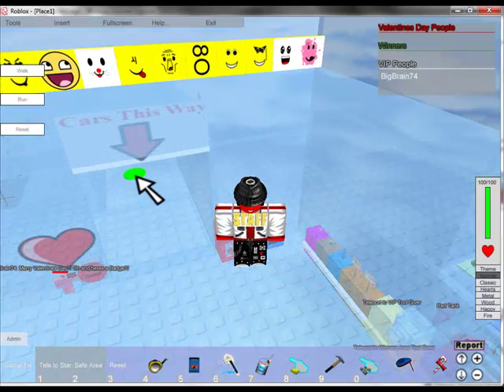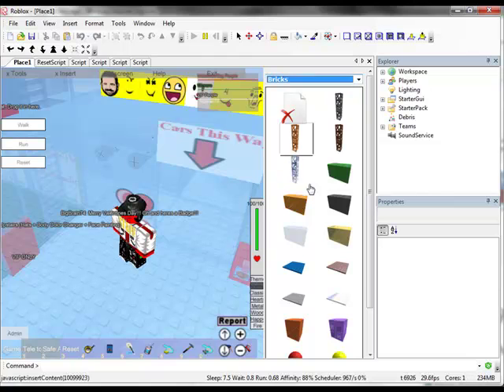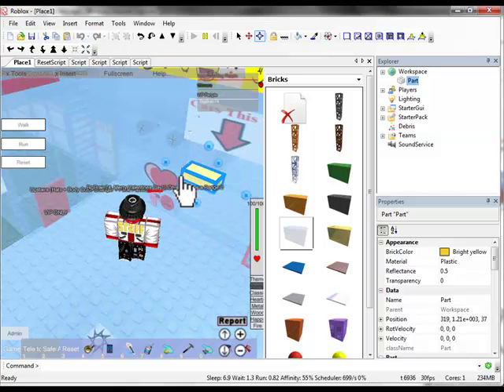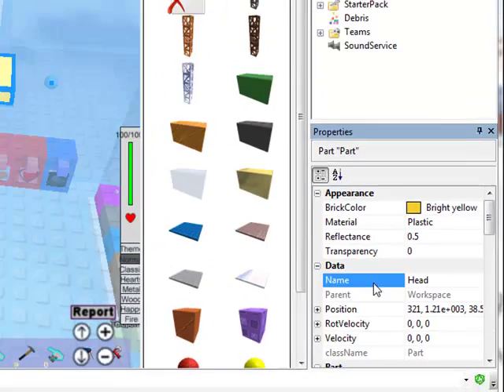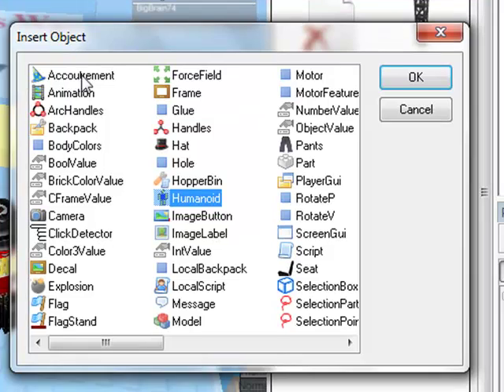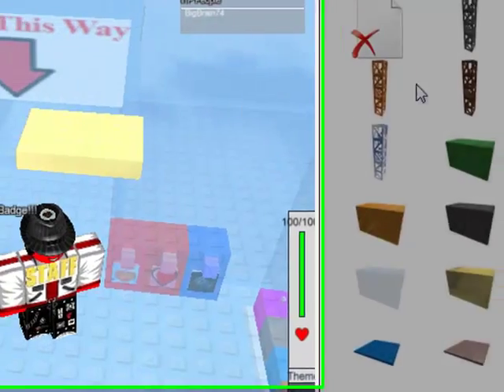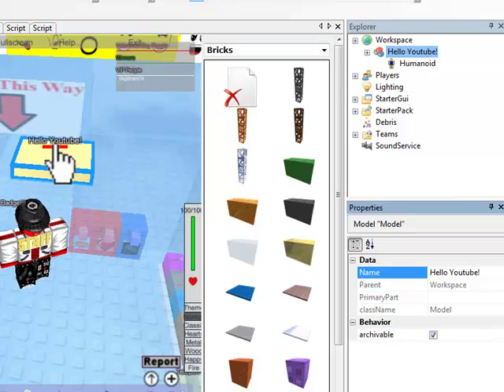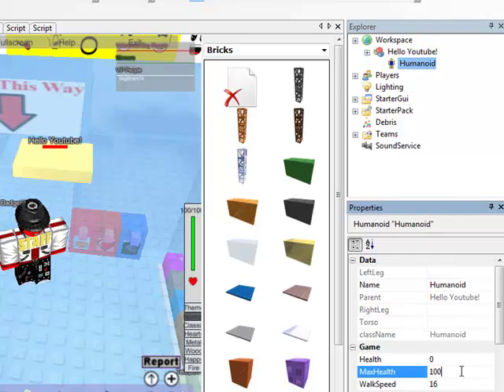Roblox Tutorial - How to Make Words Over Bricks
This is a tut on how to make words appear over things. This works for any single brick/truss. Only works once per model. EX. Two bricks/truss in one model named Head, only the last one you put in the model will have the words over it. You can also do this with models inside models.